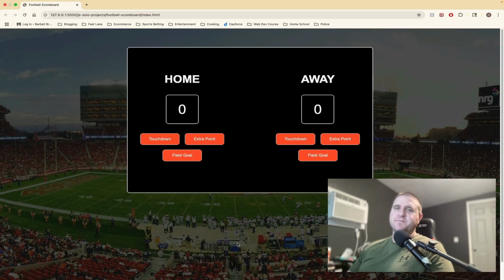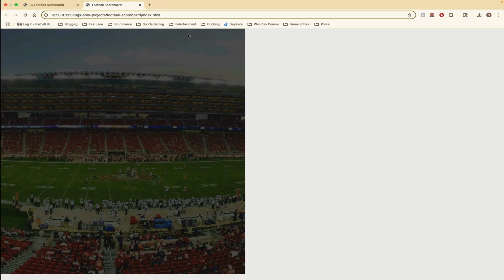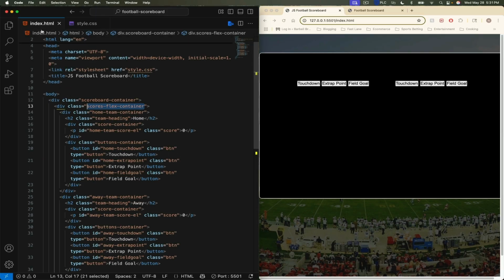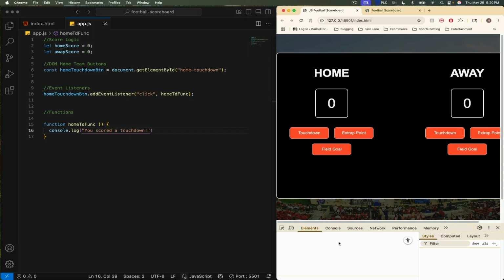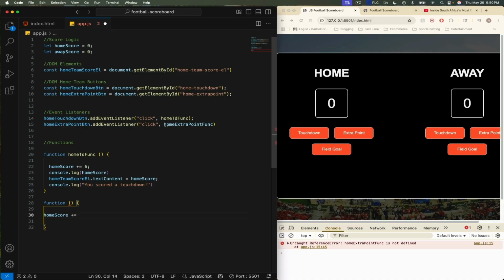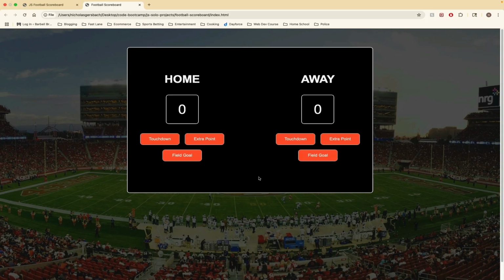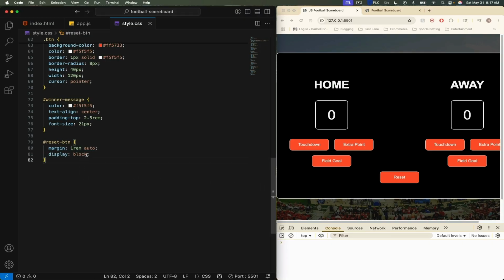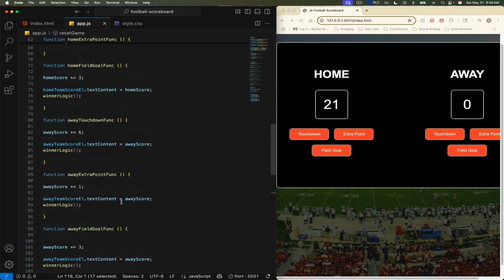JavaScript Football Scoreboard Project | Beginner JS Project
Kick off the NFL season by building your own JavaScript Football Scoreboard! 🏈

In this beginner-friendly project, you’ll learn how to use if/else statements and event handling in JavaScript to create an interactive football game scoreboard. The functionality is simple but powerful:

✅ Add points for Home or Away with Touchdown (6 pts), Field Goal (3 pts), or Extra Point (1 pt) buttons.

✅ Watch the scores update instantly with DOM manipulation.

✅ Trigger a winner modal once a team reaches 42 points.

✅ Reset the game and start again with one click.

This project is perfect if you’re just starting your coding journey or want to practice JavaScript fundamentals while building something fun and interactive.

Video Timings
00:00 - Intro
00:33 - Project Intro
3:33 - File Setup
07:23 - Add the Background Image
11:51 - Home Team HTML
17:54 - Away Team HTML
19:43 - Scoreboard CSS
28:07 - Home TD Logic
33:25 - Home TD textContent
41:00 - Make all Home Buttons Work
47:49 - Away Buttons Logic
54:42 - Add Winner Logic
01:04:12 - Add Reset Button
01:11:57 - Disable and Enable Buttons
01:17:09 - Complete Web Dev Course Preview